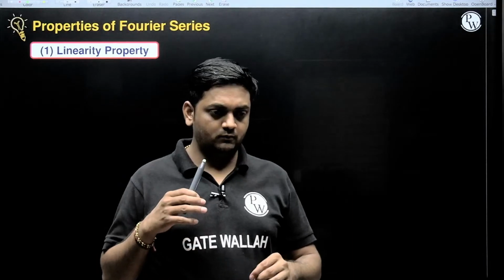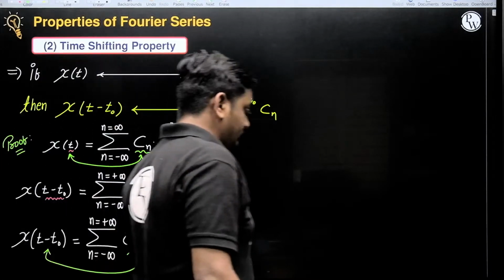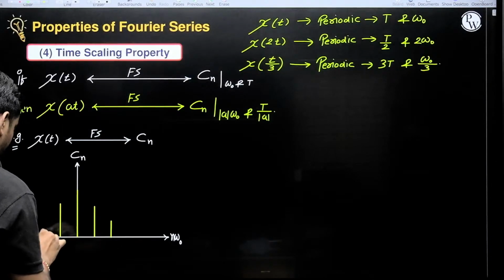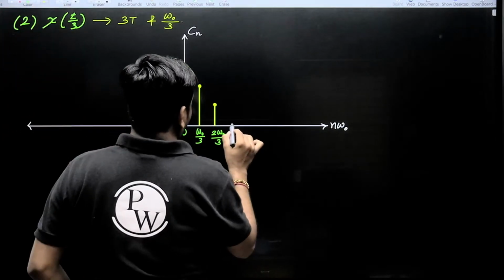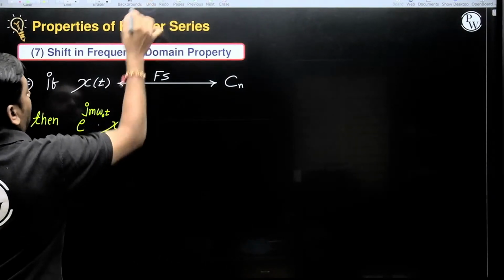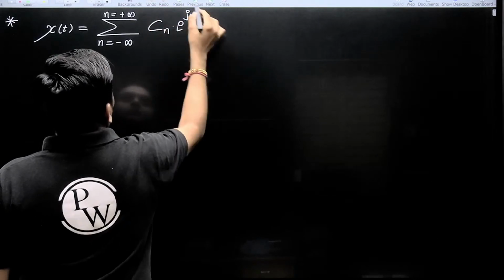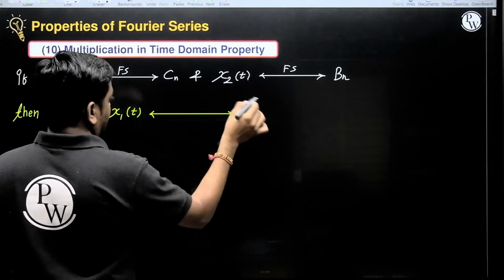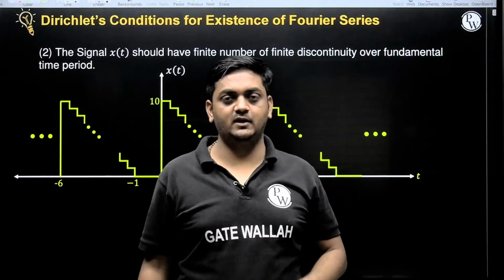Signals and Systems 47 | Continuous Time Fourier Series Part-10 | EE, ECE | GATE 2024 Series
In this video, we'll continue our discussion of signals and systems by talking about Continuous Time Fourier Series in detail, and show you how it can be used to solve problems in signals and systems for GATE 2024 exam.